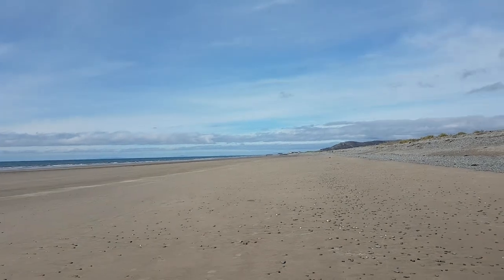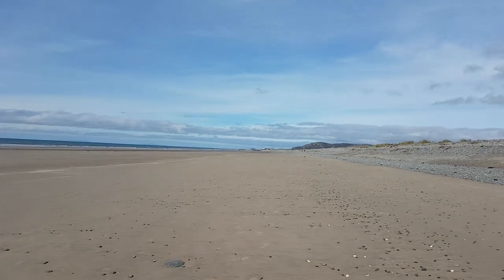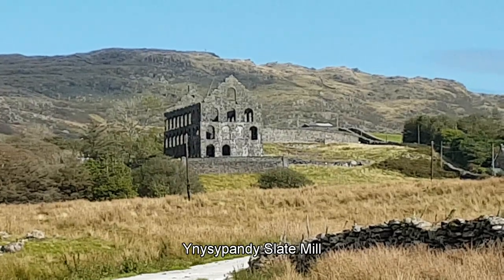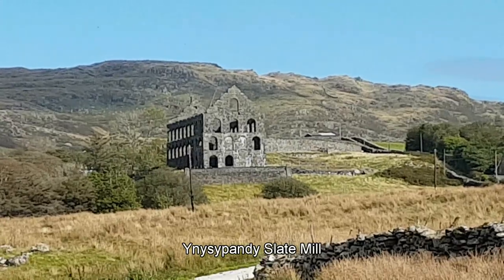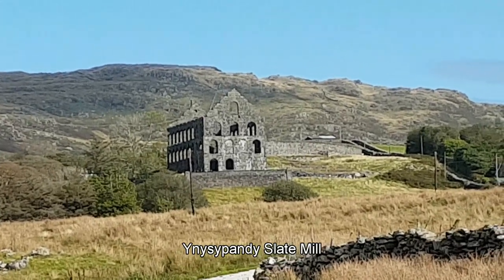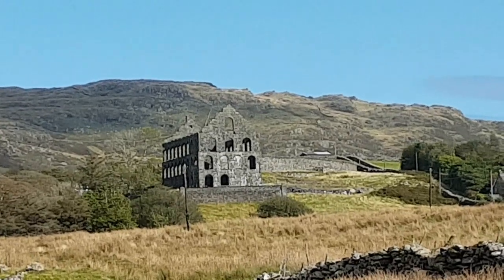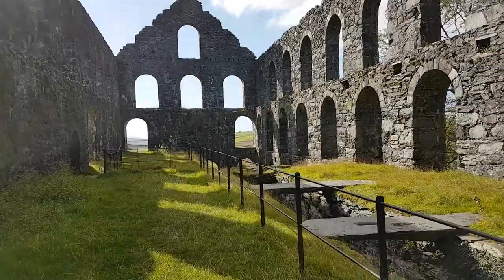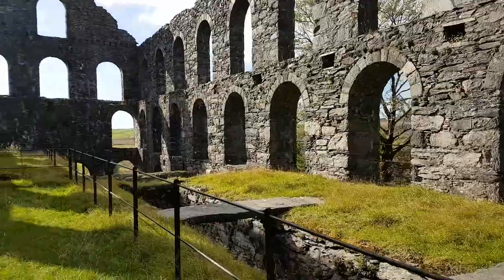Weekly Update - 24 September 2019